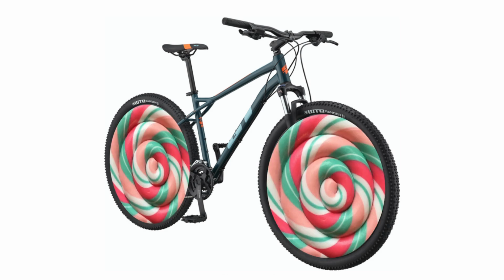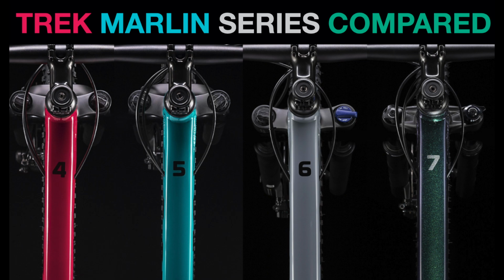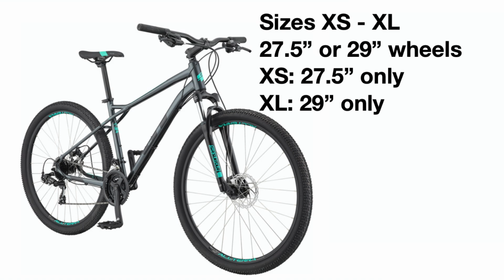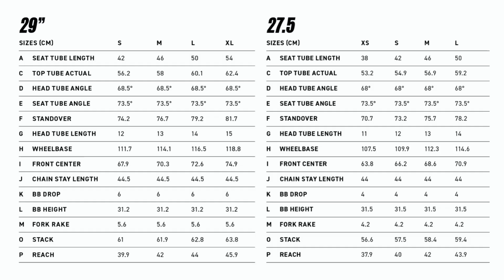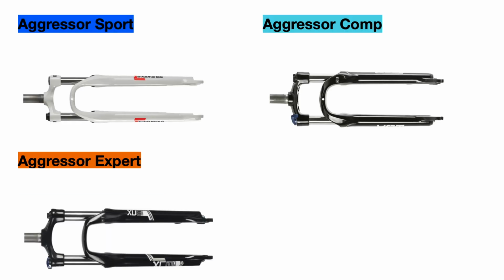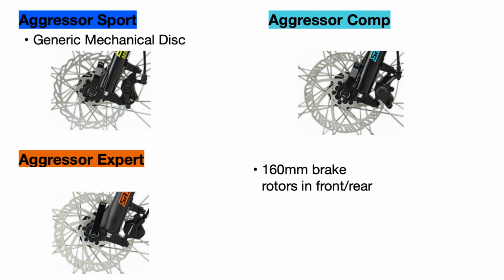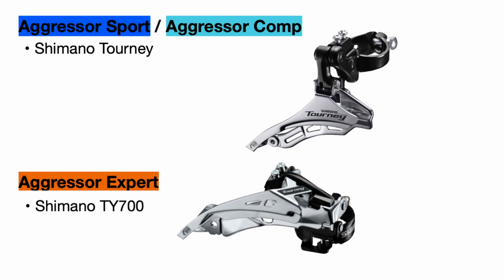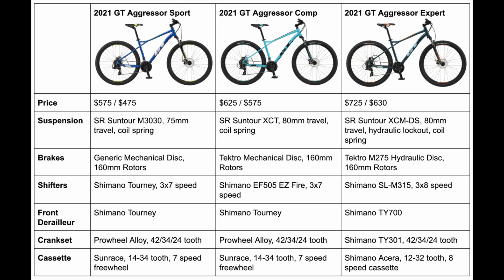2021 GT Aggressor Comparison!! What’s The Difference Between all 3 bikes?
In this video I compare and contrast the 3 bikes in the GT Aggressor range with one another, covering all the similarities and differences like the suspension forks, frames, drivetrains, and brakes, to hopefully help you decide which bike is the best for you! This video covers the GT Aggressor Sport, Aggressor Comp, and Aggressor Expert.

Microphone I use

0:00 Intro
1:26 Background
2:42 Similarities
4:04 Comparison
8:44 End Discussion